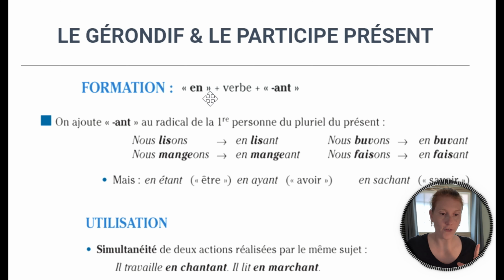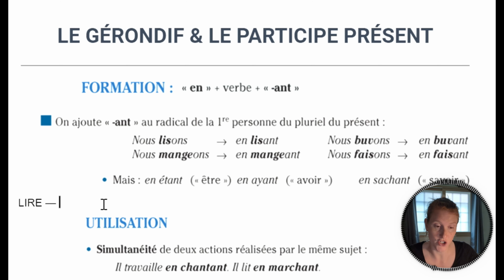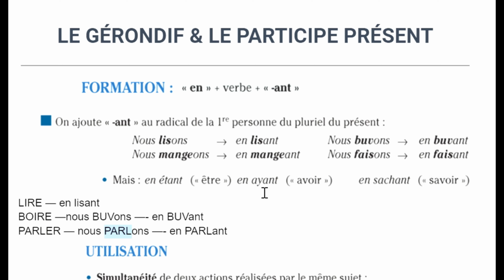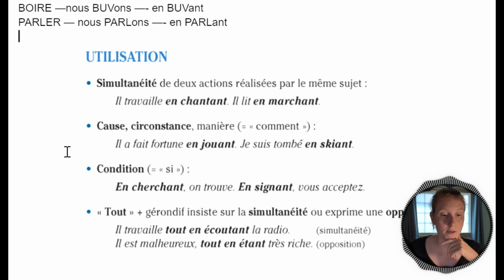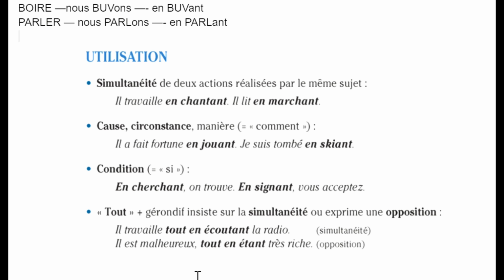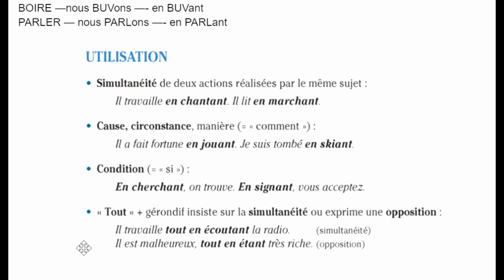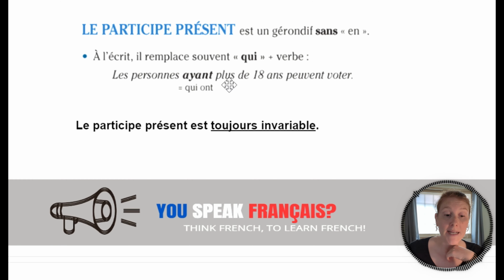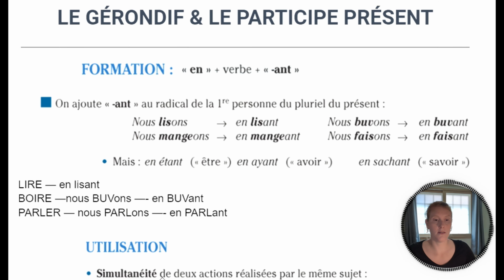Grammaire Facile - le Gérondif et participe présent (FLE débutants A2)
Bonjour à toutes et tous.

Today, let's learn about the 'gérondif'
In this video, you will learn :
✅ How to use and construct the 'gérondif' in French
✅ Some sentences exemple
✅ Practice on your own making a few sentences in the comment section

It's by being consistent that you improve.

À bientôt!
Amé